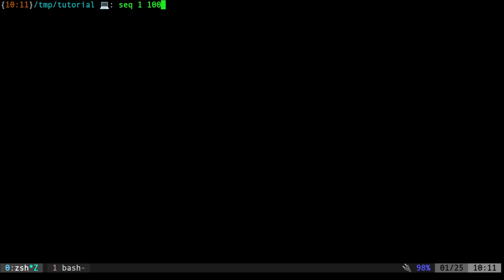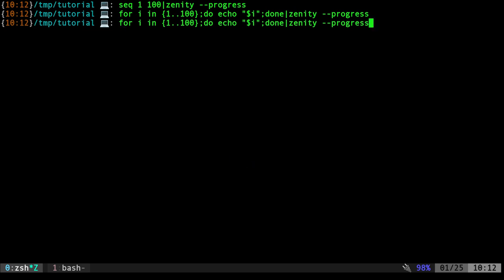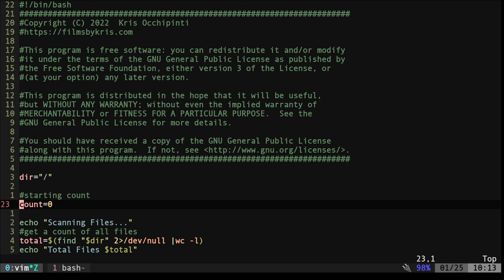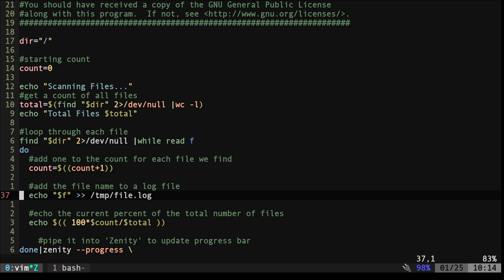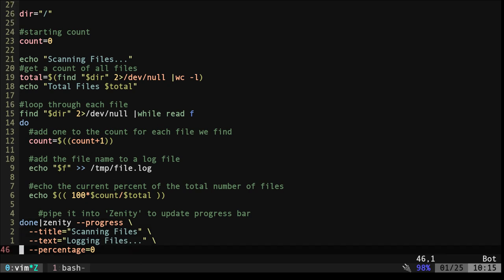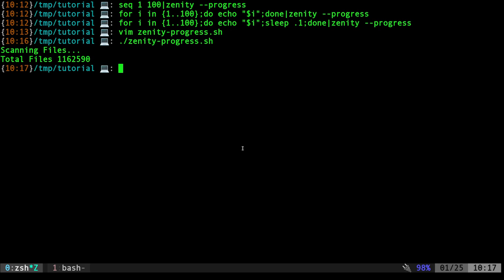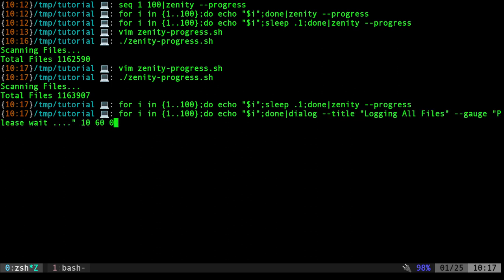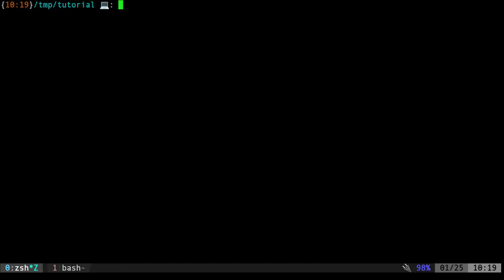GUI Progress Bar with Zenity Dialog